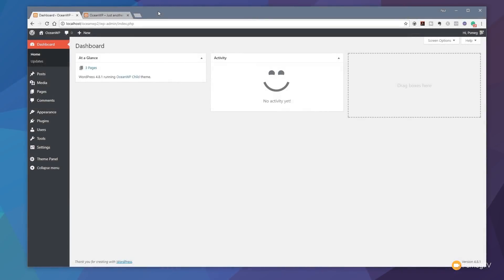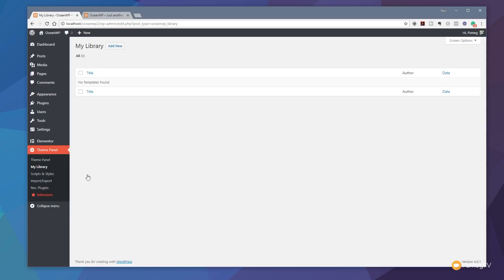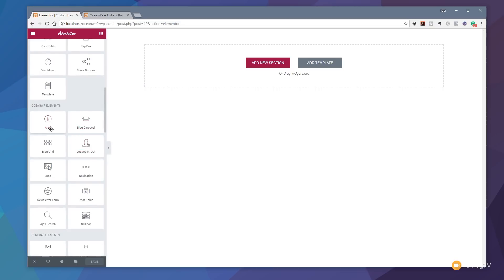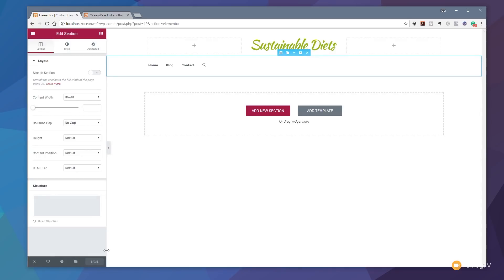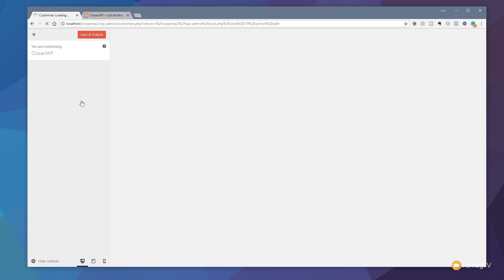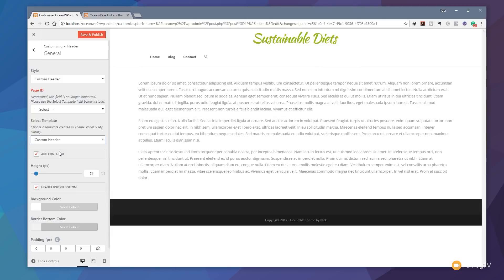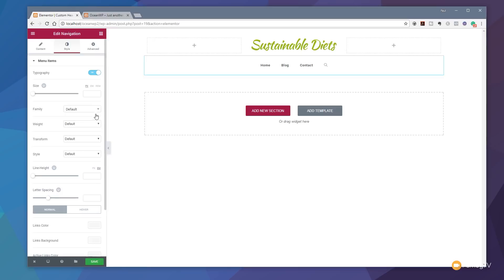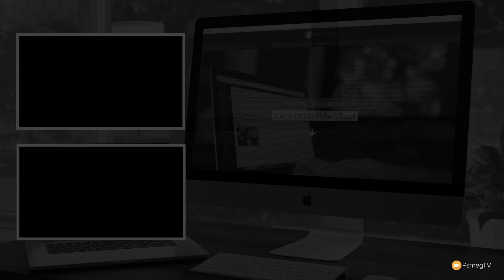Wordpress: Custom Headers with OceanWP & Elementor 😀👍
Learn how to create custom Wordpress headers with Elementor and OceanWP in minutes.

Harness the flexibility and versatility of Elementor to create custom, bespoke website headers and navigation using OceanWP and this easy to follow tutorial.